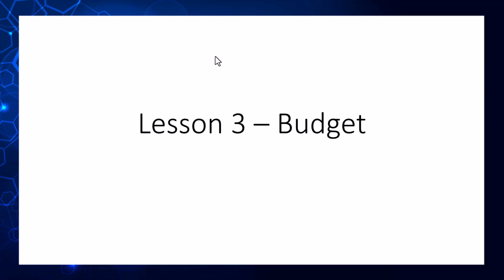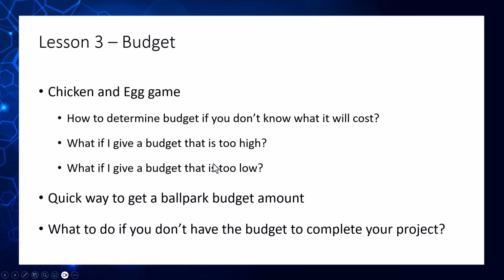SAAS Mastery - Budget - M4L3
- How to determine a budget for your project?
- If you don't know how much it will cost, how do you know how much to set aside?
- Quick ways to determine a ballpark budget